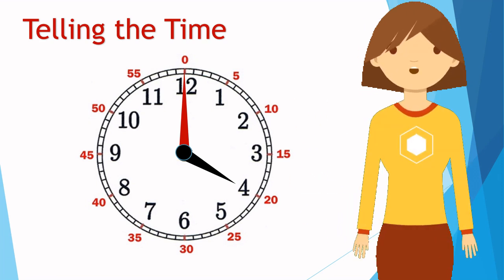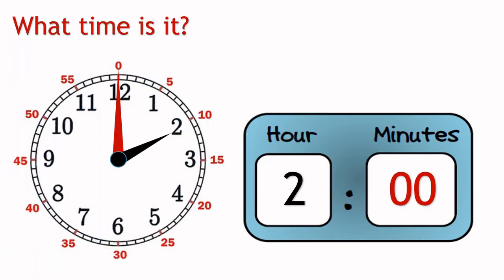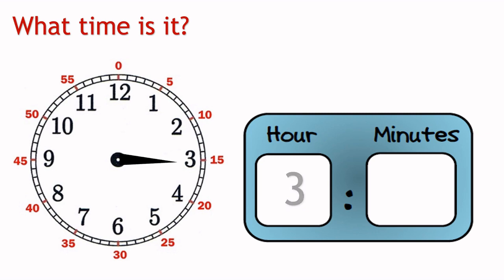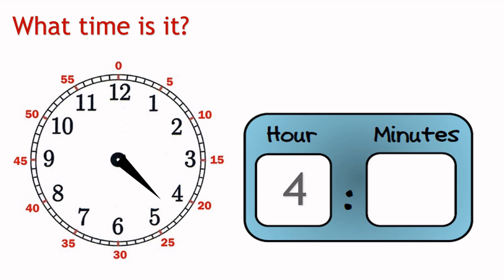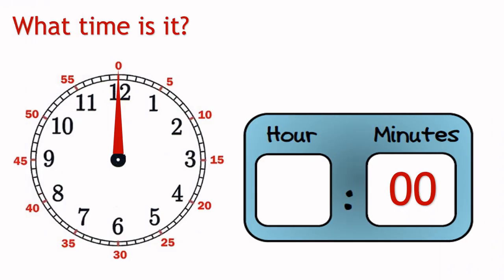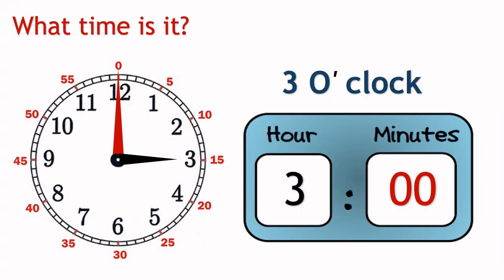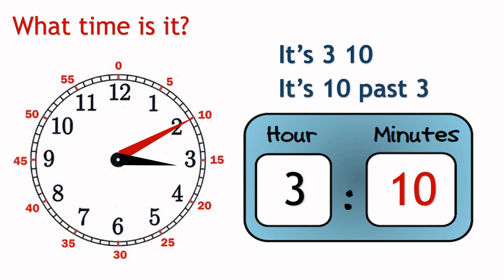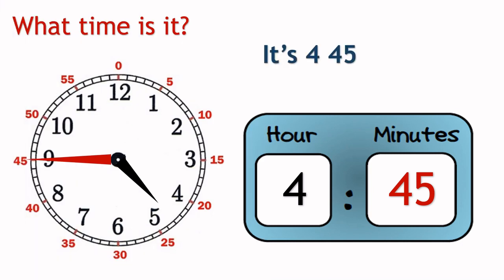Telling the Time